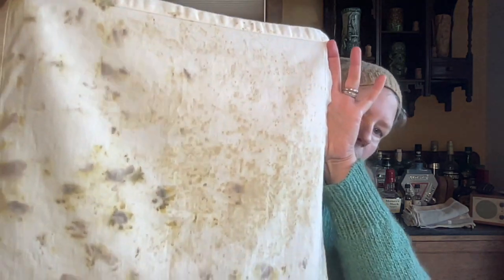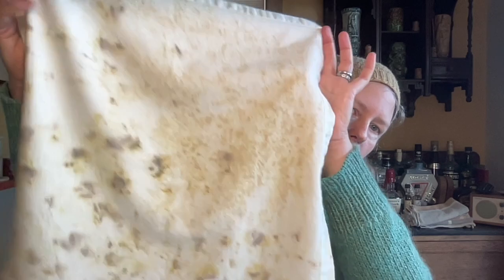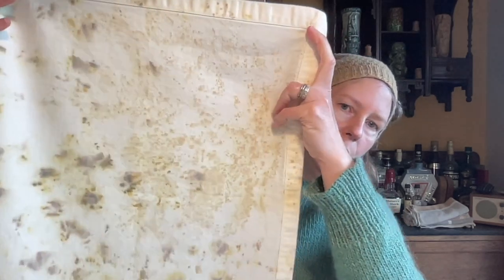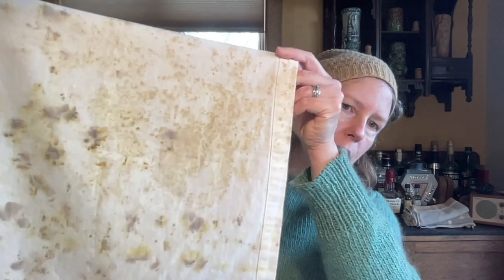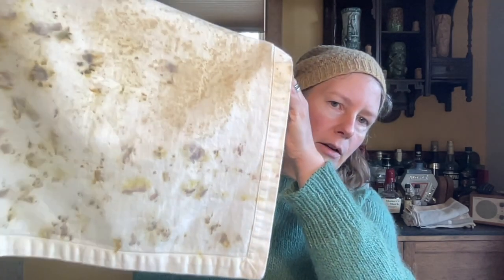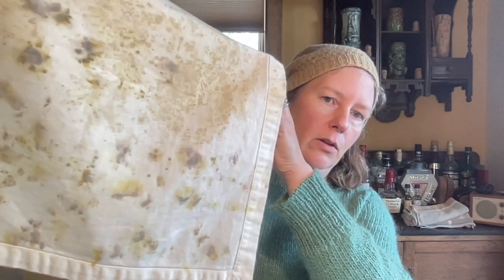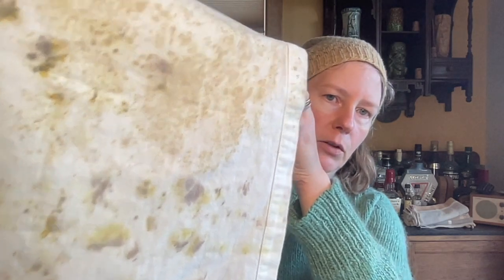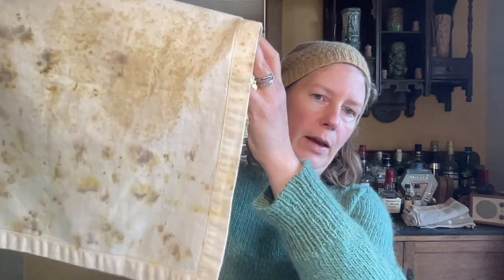Eco Printing on Cellulose (cotton) Fabric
Sharing some experiments in eco-printing on old dinner napkins. Have you tried this? Let me know if you have any tips.

The process for eco printing on fabric is very similar to printing on sock blanks, which I showed back in 2019. The difference here is to use aluminum acetate rather than aluminum sulfate.